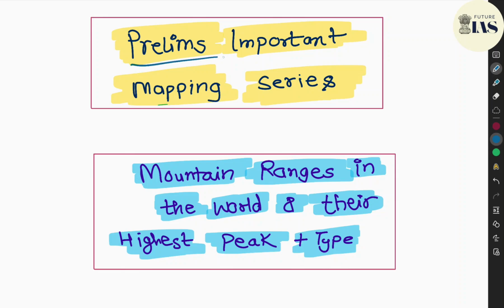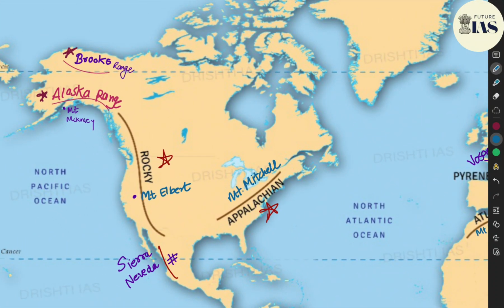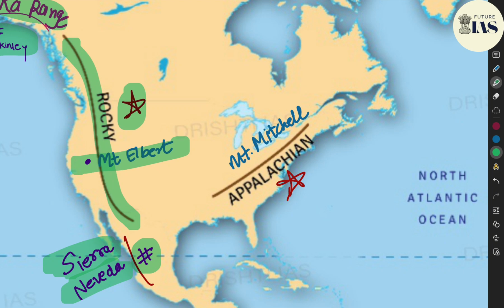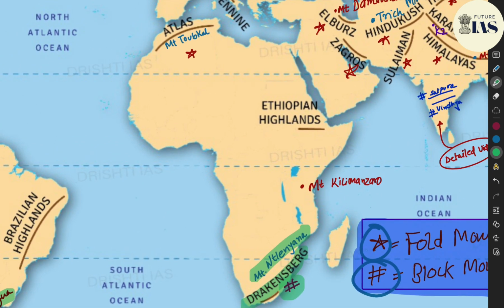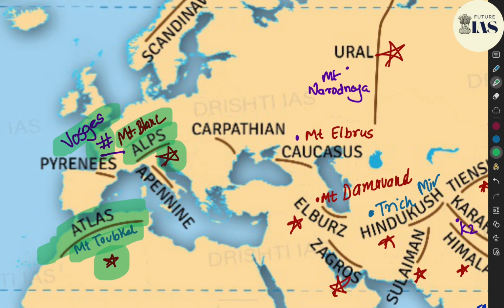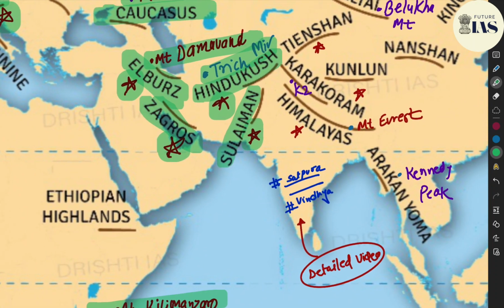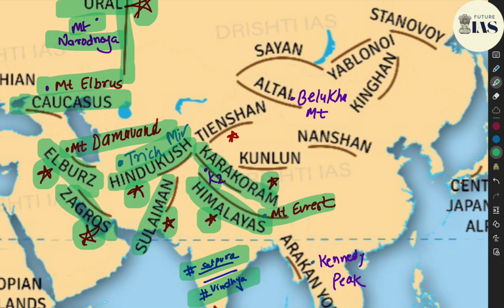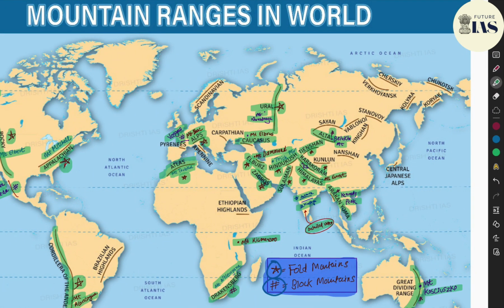Major Mountain Ranges of the World & Highest Peaks | With Mountain Types | Prelims Mapping Series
In this video, we cover all the major mountain ranges of the world along with their highest peaks, focusing on their mountain types (Fold, Block).
This is a part of our UPSC prelims Mapping Series designed to help you master world geography for UPSC Prelims 2025.

🔵 What you will learn:

Important mountain ranges (like Himalayas, Andes, Rockies, Alps, Urals, etc.)

Their Highest peaks (Mt. Everest, Mt. Elbrus, Mt. Denali, and more)

Mountain types and their classification